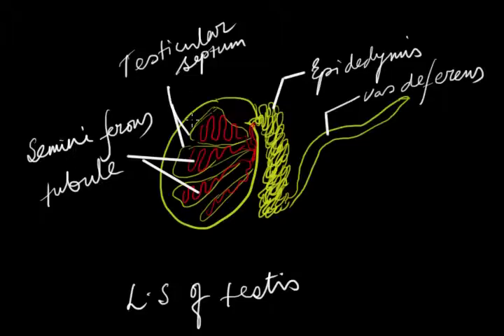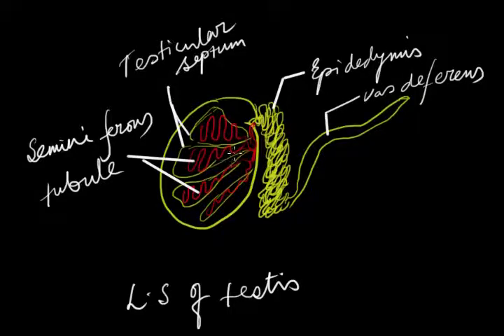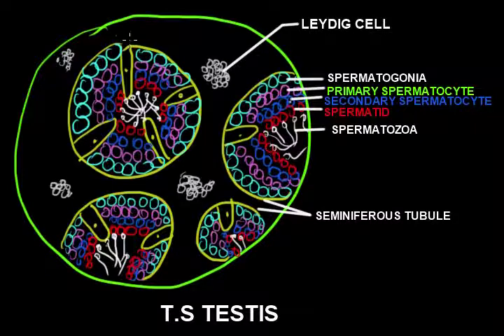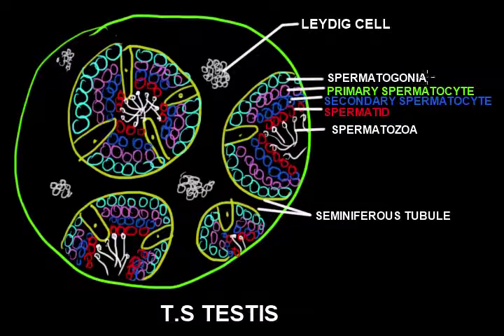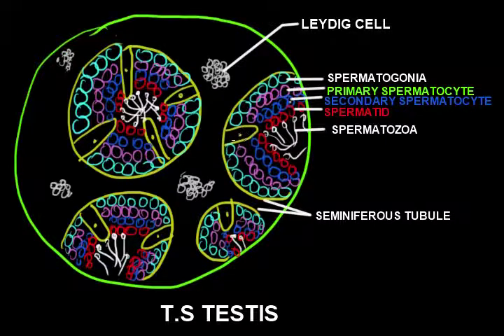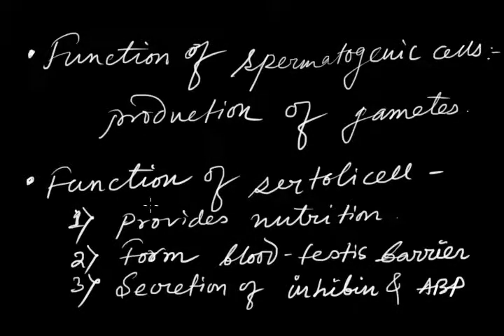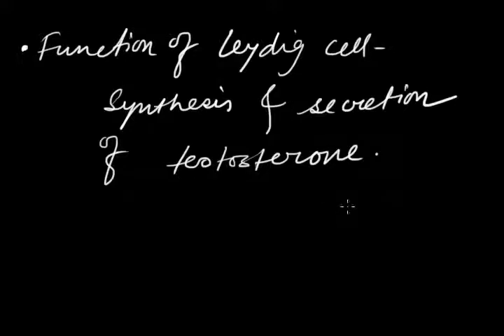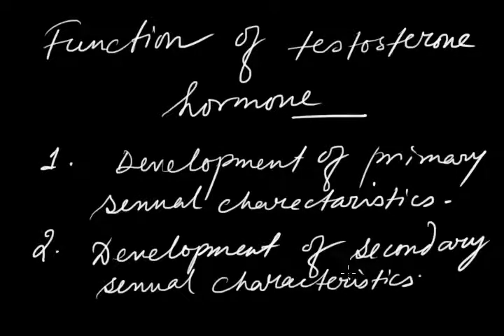Structure and function of testis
Structure of testis hormone. Function of testis hormone.